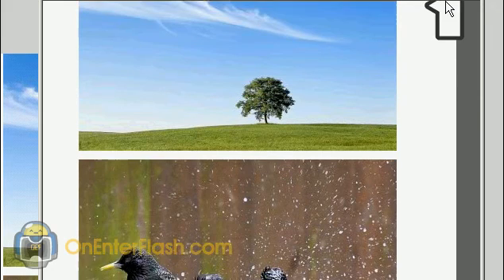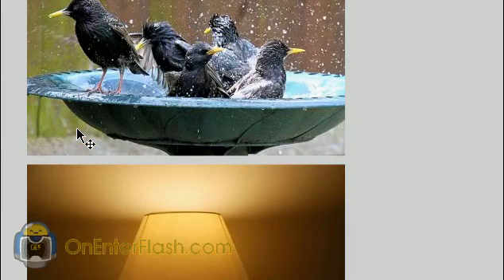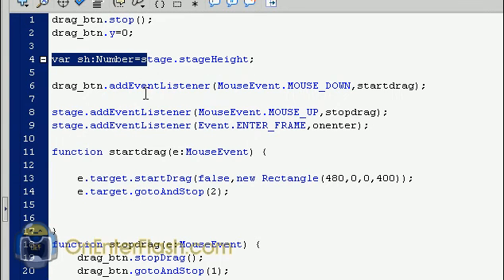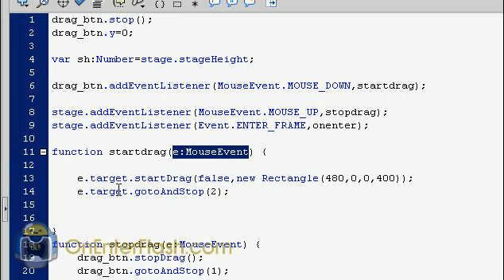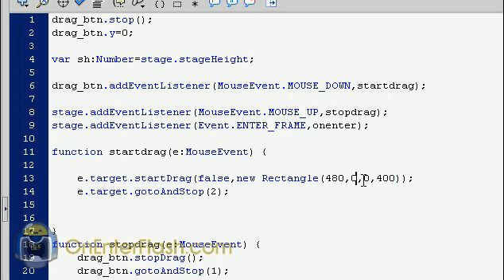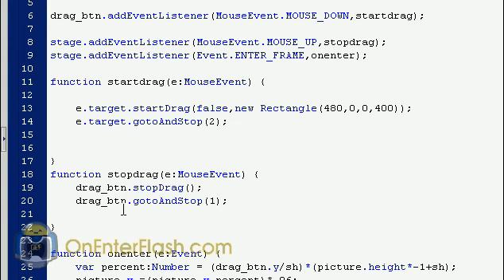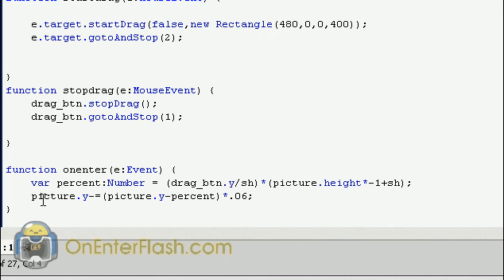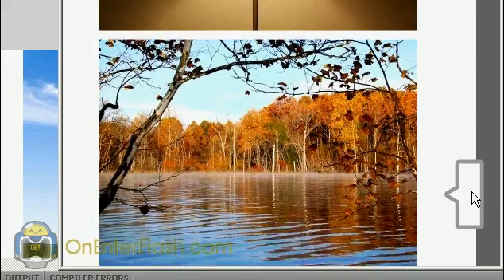Adobe flash cs4 website tutorial: 0108 Image Gallery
In the tutorial learn how to create an Image Gallery using AS3 and Adobe flash cs4. This is great for a website.